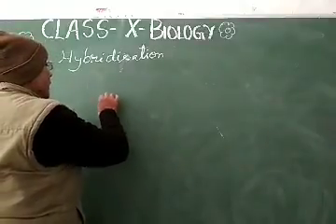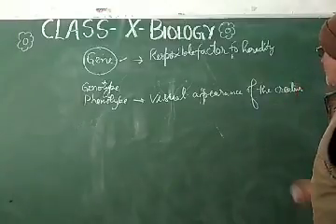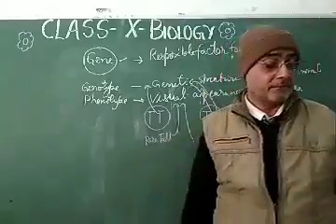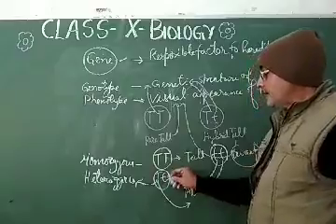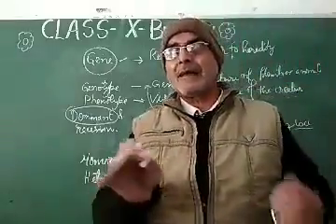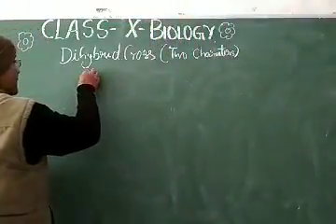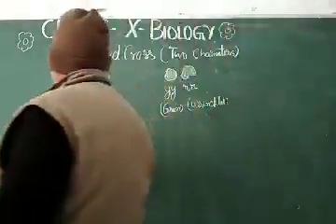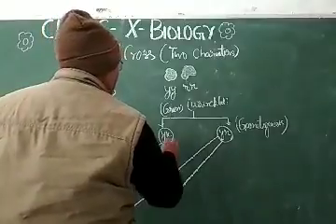Class X Biology,Heredity and Evolution 3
RKR